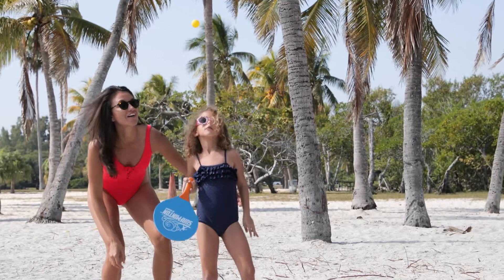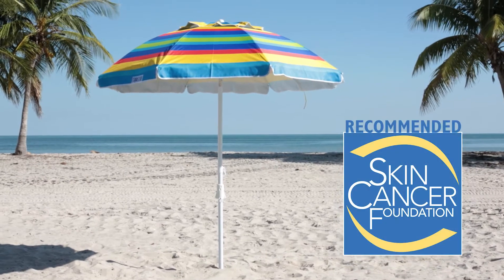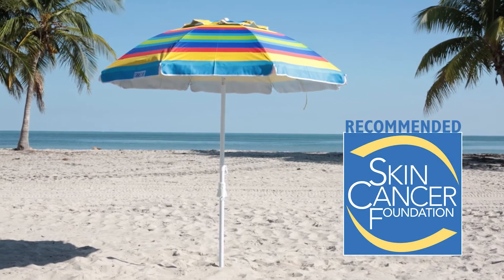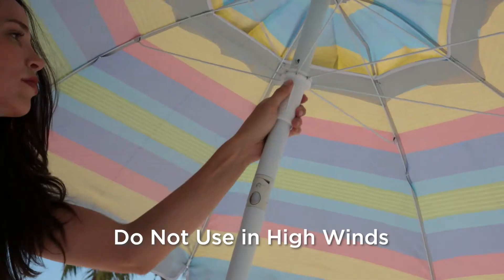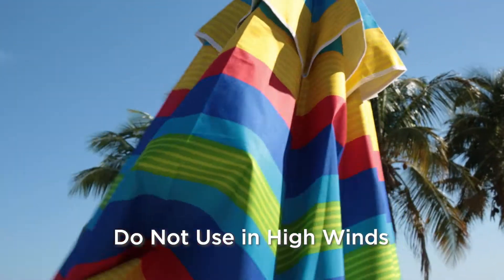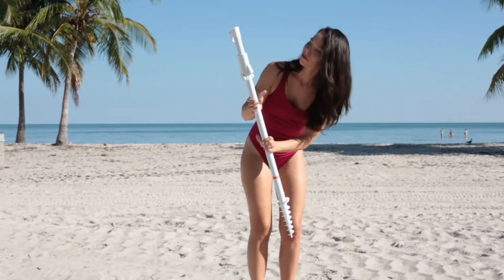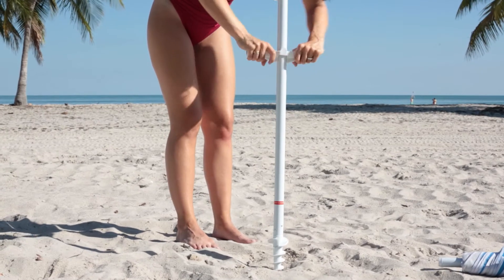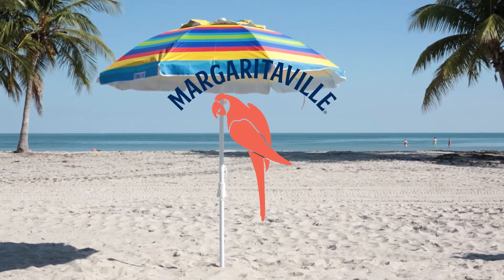Margaritaville Umbrella Safety Flip Down Handle en